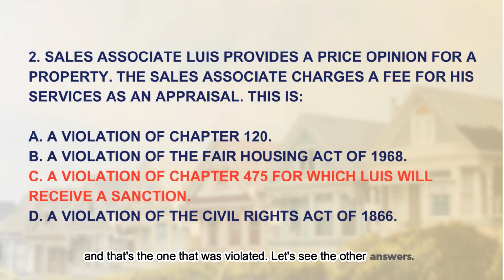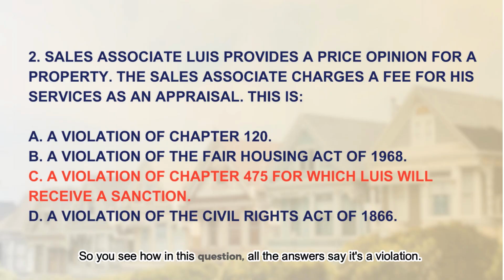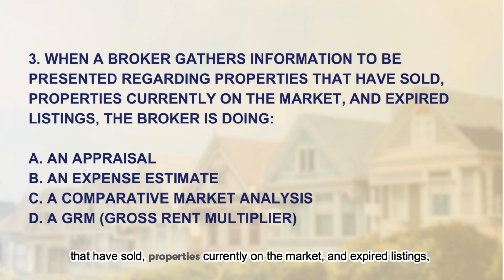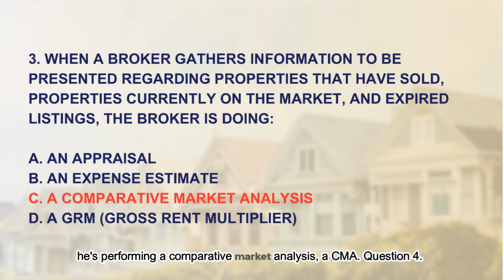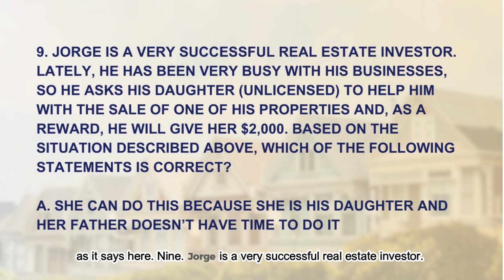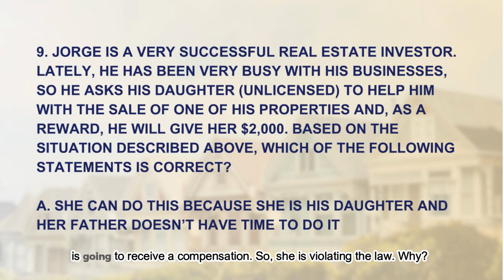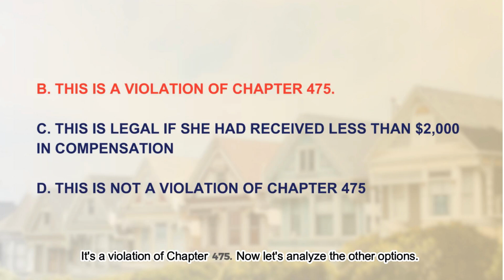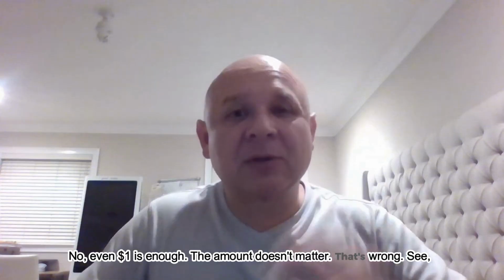Florida Real Estate Exam Training - Session #1 / Pt1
Practice Test 1 – Questions 1 to 9
REVIEW OF CHAPTERS 1 TO 4

Study with El Profe and secure your Florida Real Estate License on your first try!

This practice exam is designed to help you evaluate, in a fair and reliable way, whether you have learned the essential concepts and principles from Chapters 1, 2, 3, and 4.

In this review session, we cover key topics from Chapters 1 and 2 of the Florida Real Estate Exam, including:

🏢 Property Management and BPO – Differences and limitations of a property manager.
⚖️ Violations and Professional Ethics – What constitutes a violation of real estate law?
📊 Comparative Market Analysis and USPAP Standards – Memorize these critical points.
🧾 License Exceptions and Property Management for Absentee Owners – Who can work without a license?

About El Profe:
José Antonio Velásquez, better known as El Profe, is a real estate instructor with more than 30 years of experience, recognized throughout the State of Florida for his ability to help thousands of students succeed in their careers. His clear teaching style and commitment to his students make his practice tests the ideal guide to pass the state exam.

REtraining.us